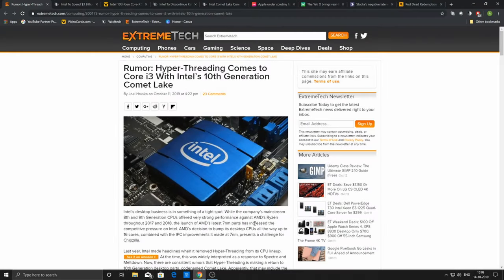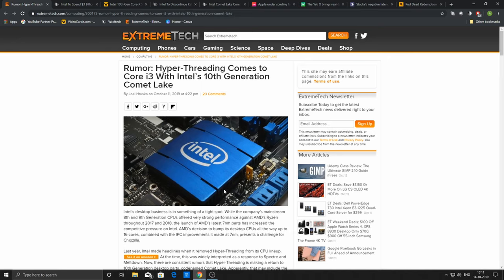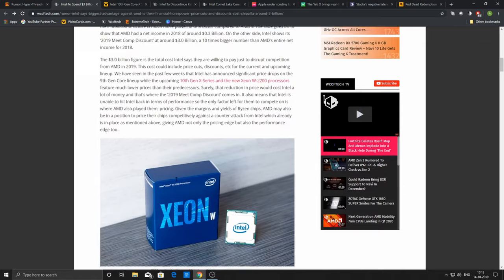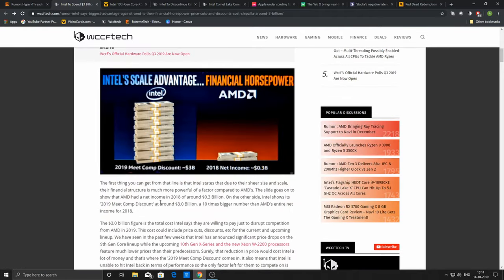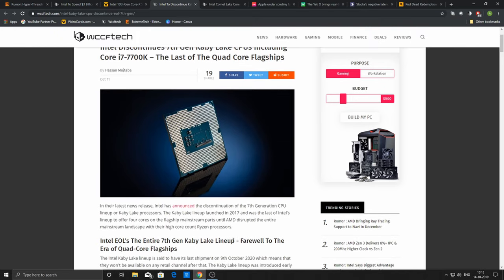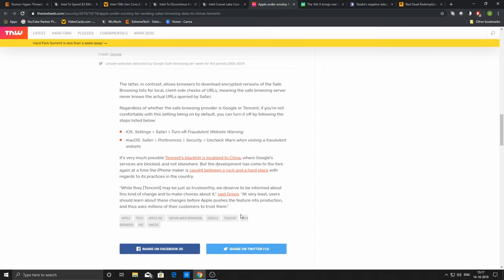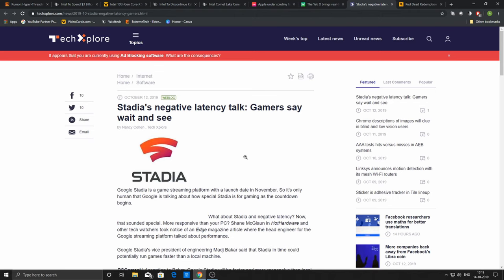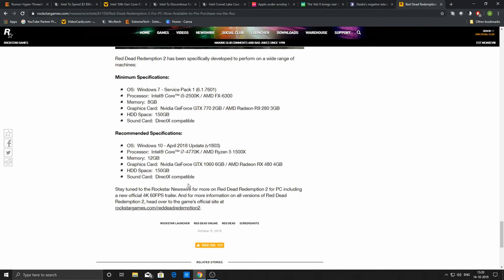i3 10th gen comet lake | Stadia Negative latency | Blue Yeti X | Red Dead Redemption 2 specs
Hi guys, Today I am making a video on tech updates.

Timestamps:
1. i3 Hyperthreading: 00:17
2. Intel $3billion: 02:41
3. Cascade lake X update: 04:33
4. 7th Gen discontinues: 05:15
5. Apple under scrutiny: 06:12
6. Blue Yeti: 07:48
7. Stadia negative latency: 08:28
8. Red dead redemption 2 specs: 09:43

2. Intel forgoes $3 billion